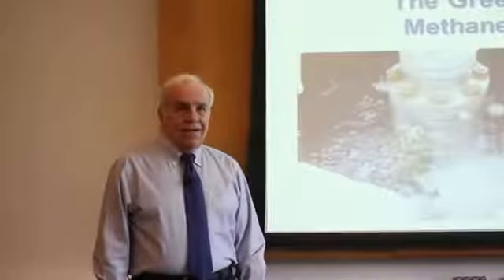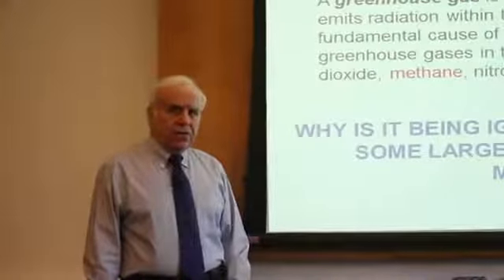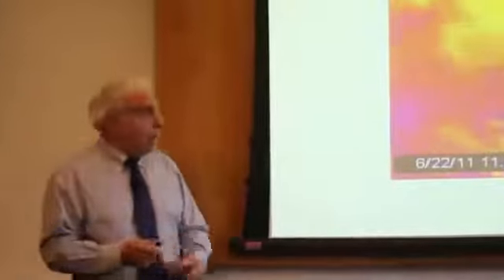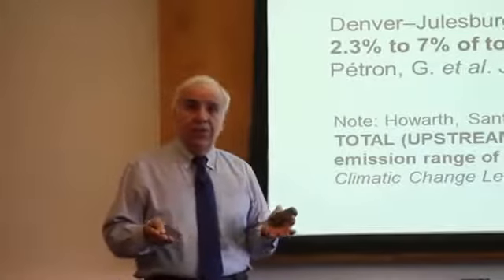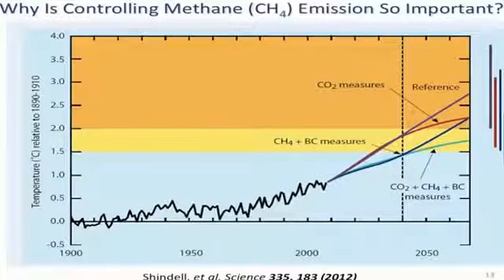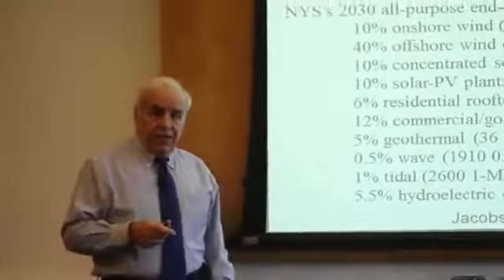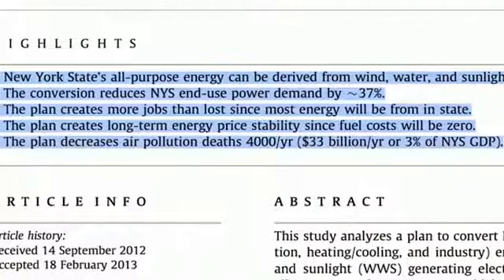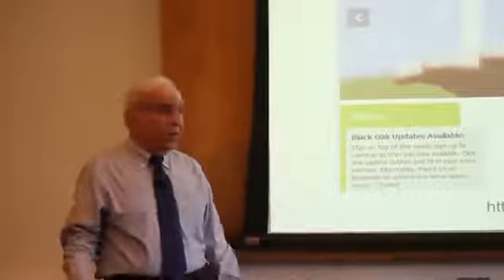The Intersection Between Hydraulic Fracturing and Climate Change Full Presentation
Dr. Anthony Ingraffea discusses methane leaks in natural gas systems and the cumulative climate impact of those leaks. Created by Developing Pictures